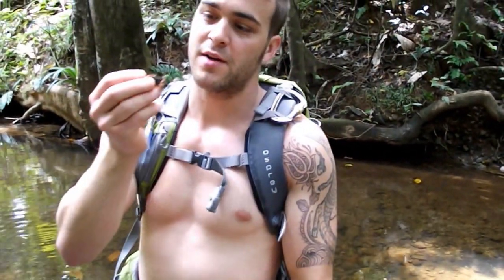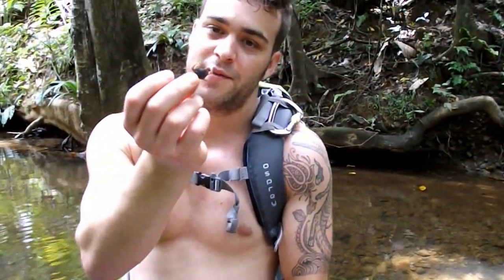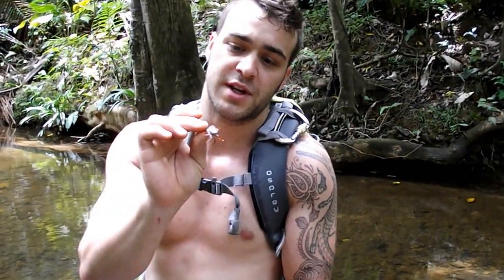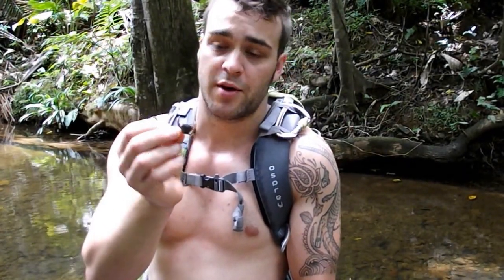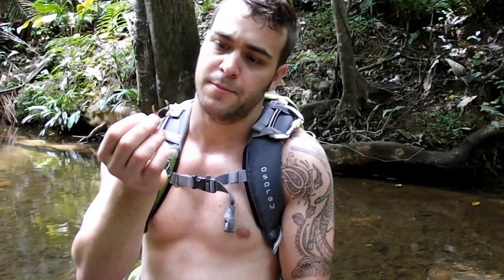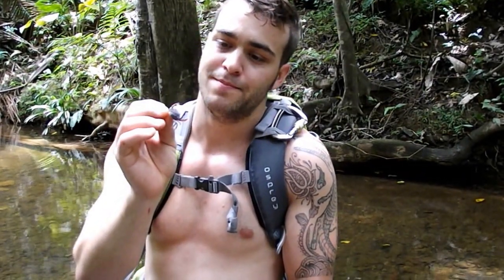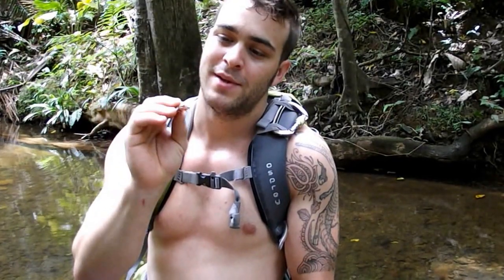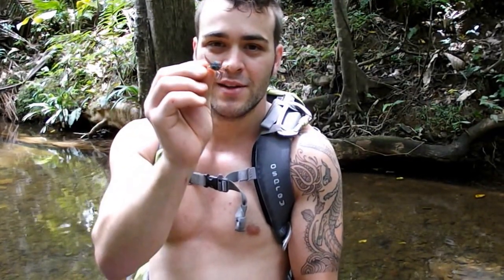Sesarma crab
This is a  species of terrestrial crab I found in the rain forests of Panama in 2012.